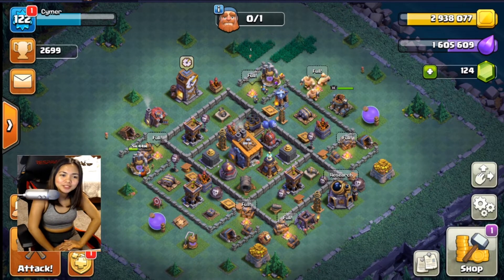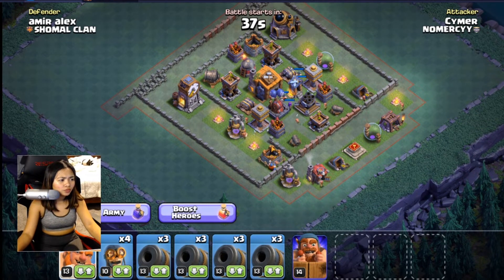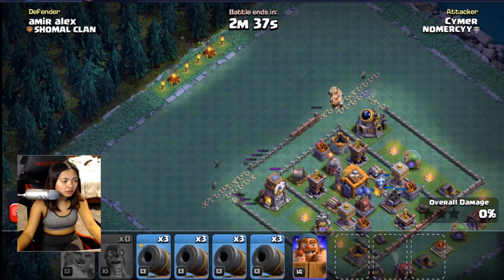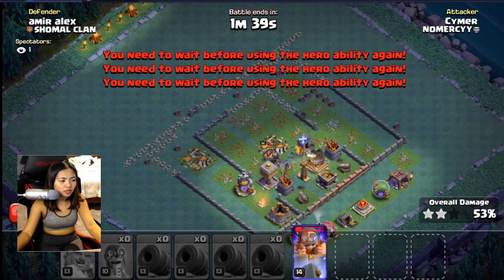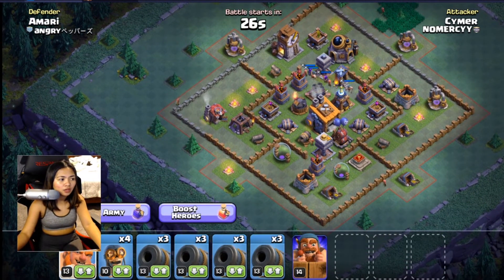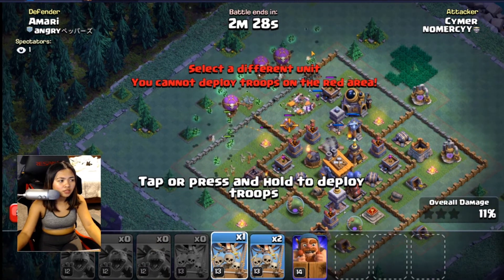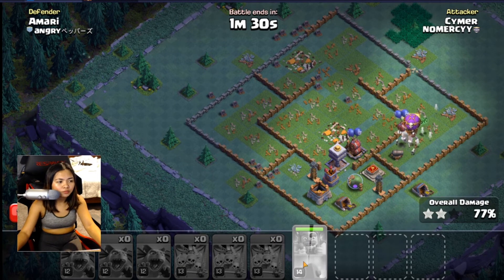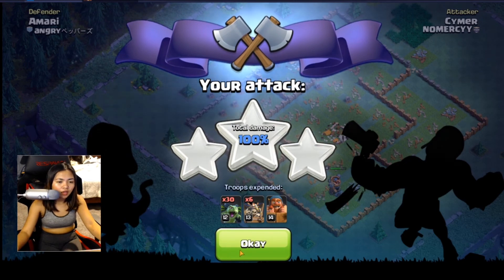Builder Base Ground and Air Strategy.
This is what I do with my Builder Base trophy pushing for 3,000 trophies and 1k gems.